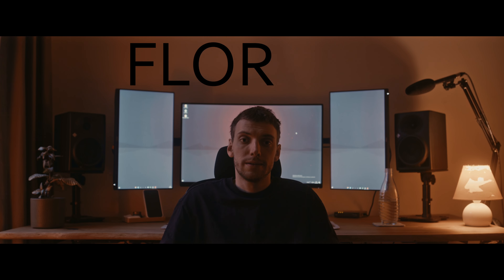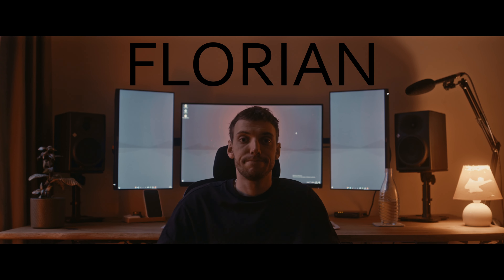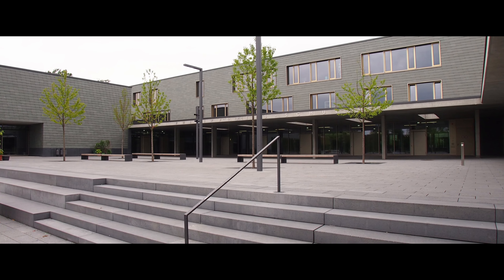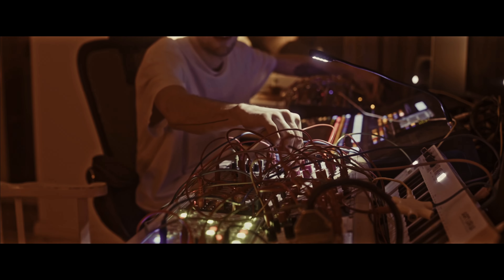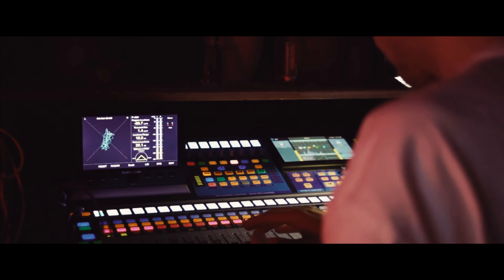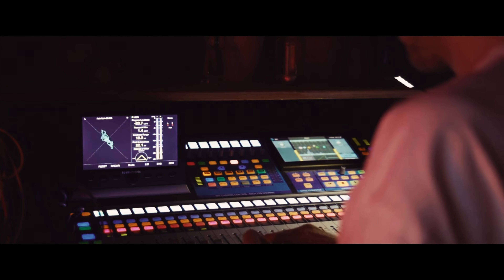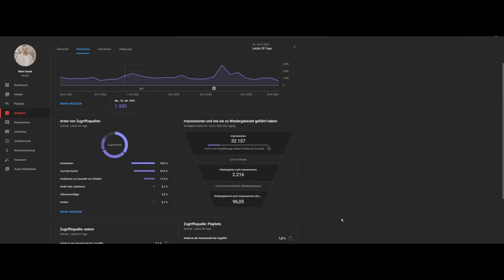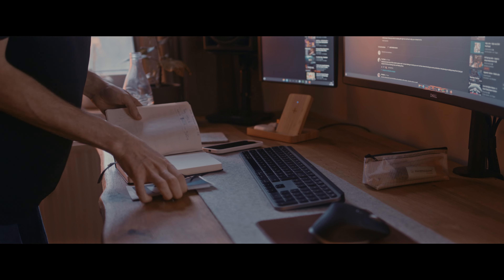WHO IS THIS GUY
📦 SOUND DESIGN PACKS